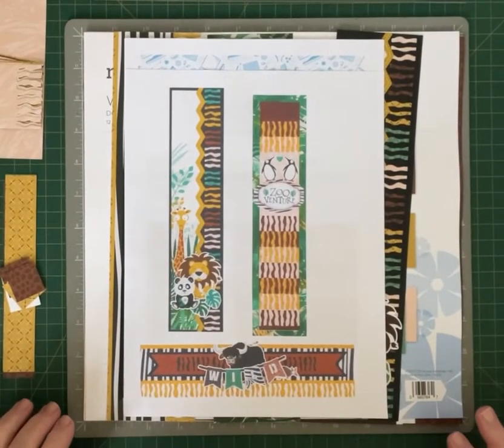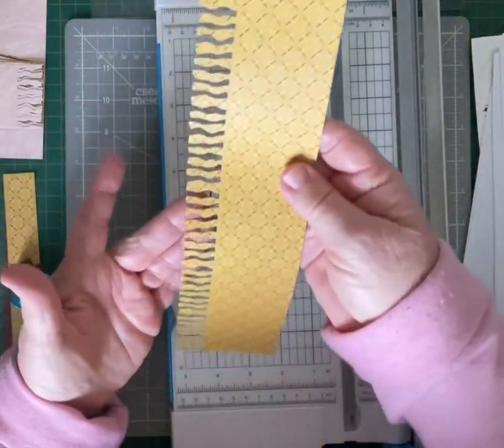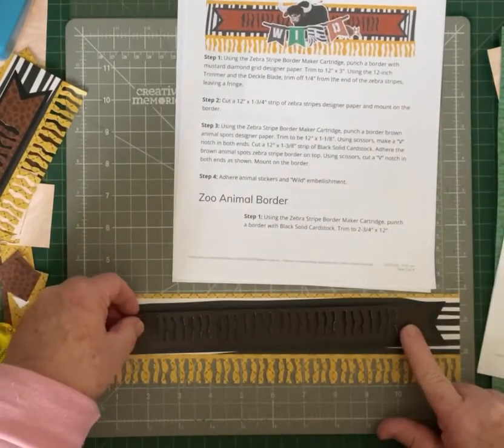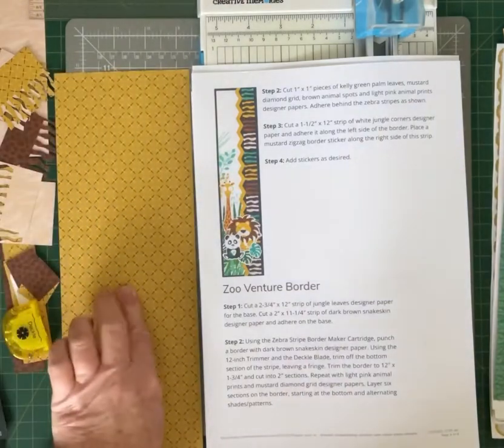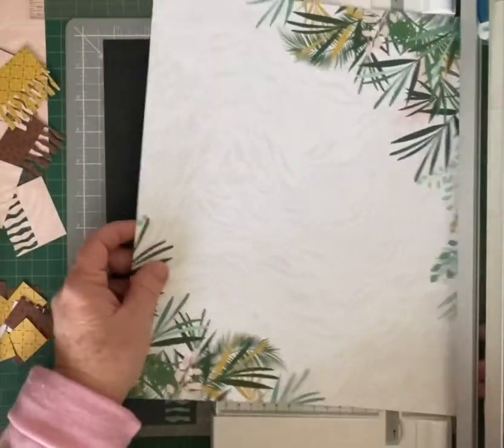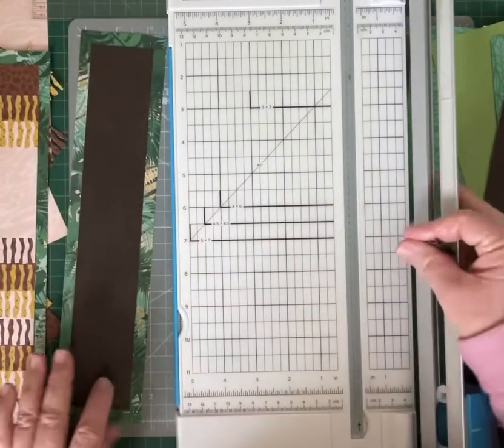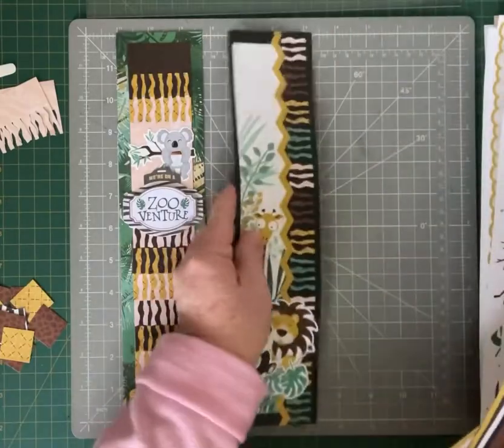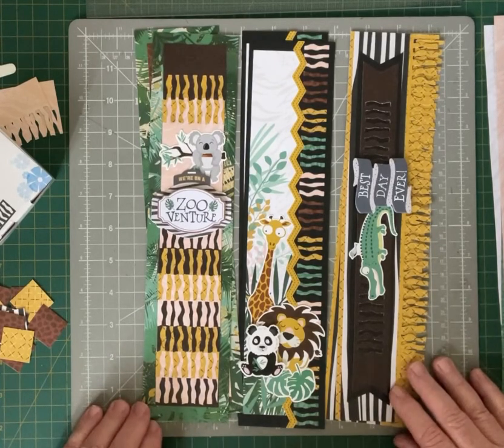Creating Borders with Zebra Stripe BMC | What A Zoo, Too! | Creative Memories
Hello Scrappers
Welcome to “Creating Your Memories”

Today I will show you how to create three border ideas from the Creative Memories BLOG, these borders are designed by Krislyn Mattei using What A Zoo, Too! and the Zebra Stripe BMC.

Craft along with me creating these gorgeous border ideas, and start your zoo page layouts today

Happy  Scrappin 🌸

Shop with me in Australia;